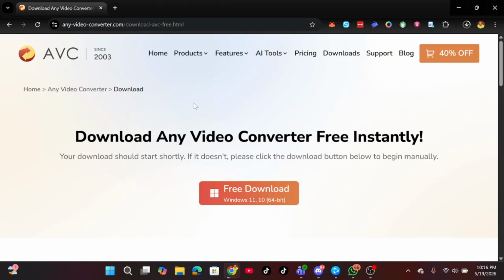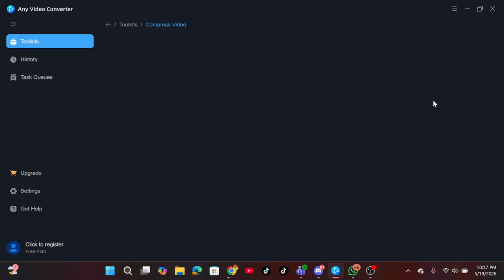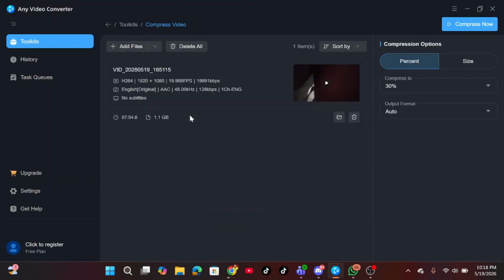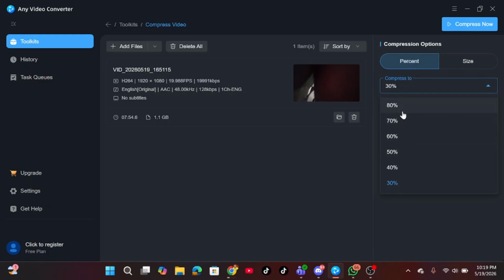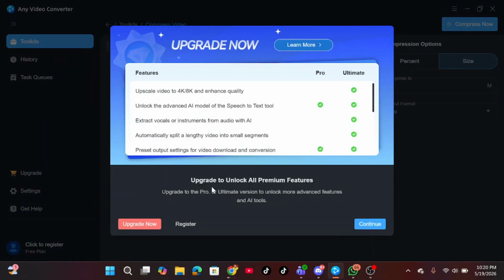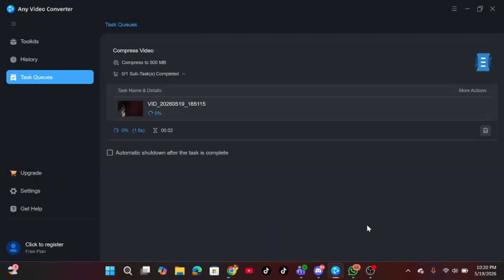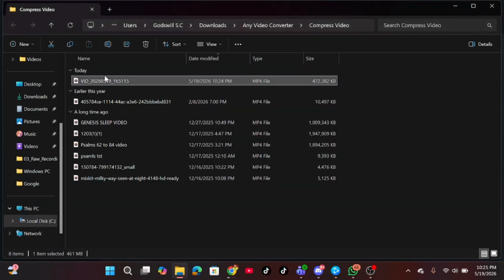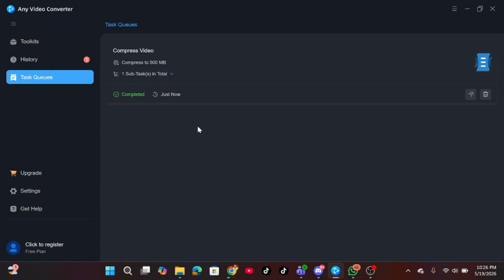How to Compress a Video Without Losing Quality (Best Method)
Want to reduce your video file size without losing quality? In this guide, I’ll show you simple and effective ways to compress videos while keeping them clear and sharp. Perfect for YouTube uploads, sharing, and saving storage space.